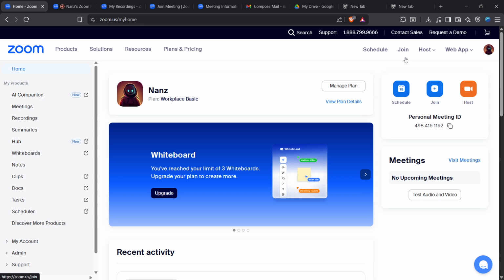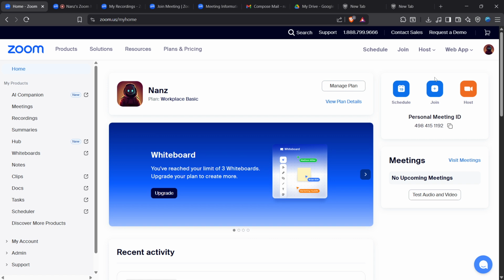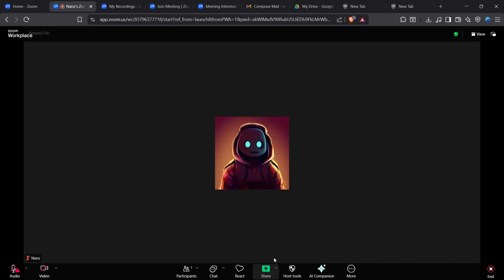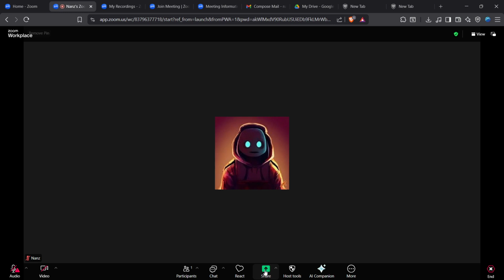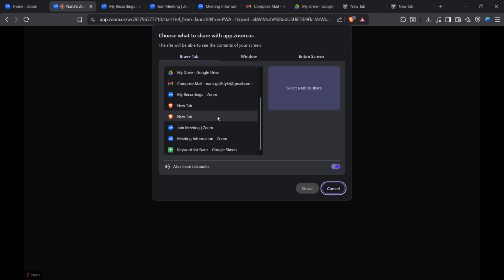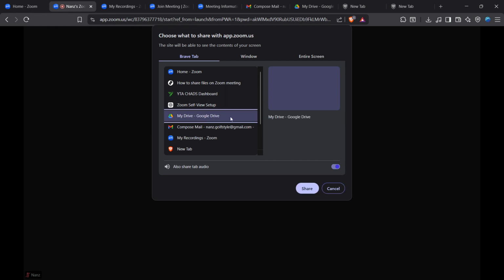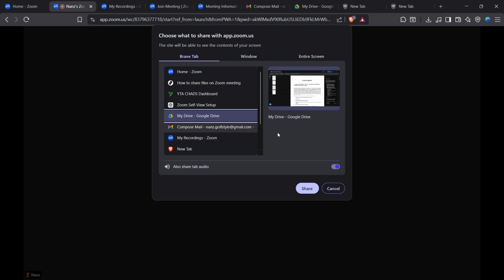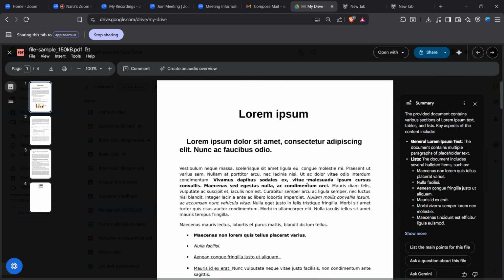How to share files on Zoom meeting (Step By Step 2026)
How to share files on Zoom meeting